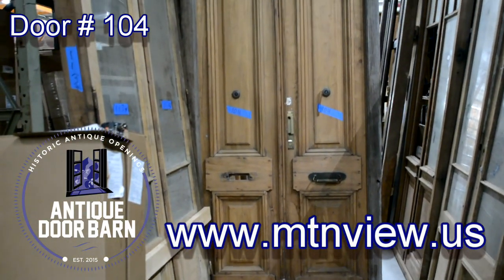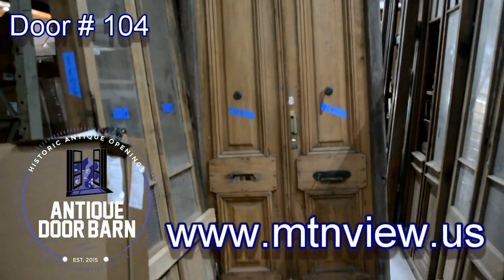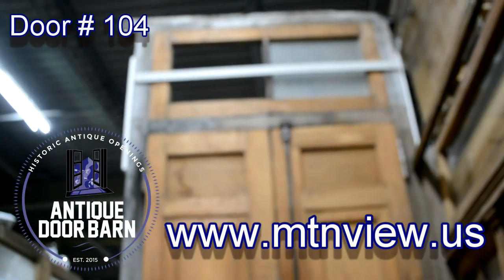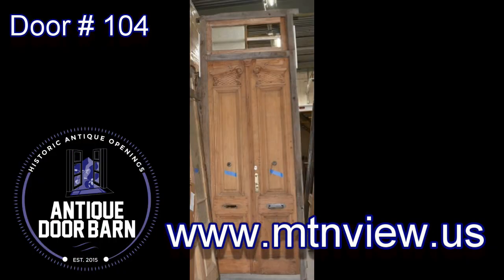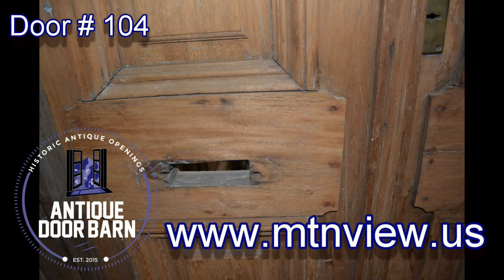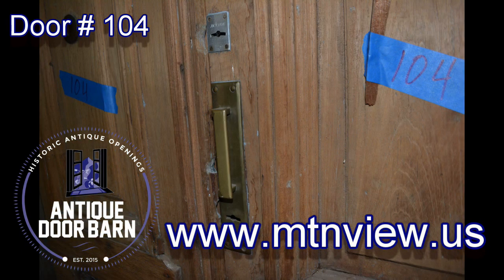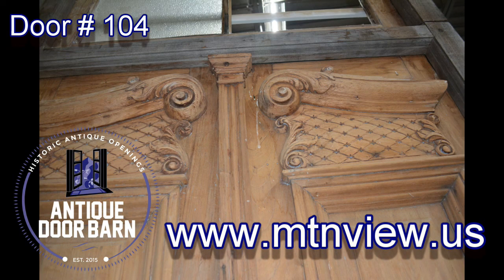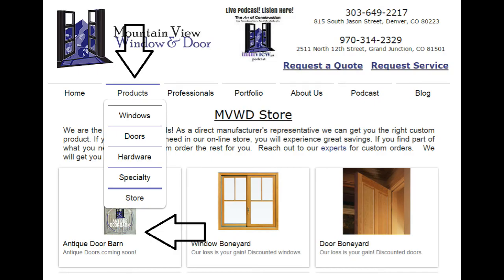Promo video Antique Door Barn Door # 104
Antique Door Barn double door system with all the character!  for all the details.